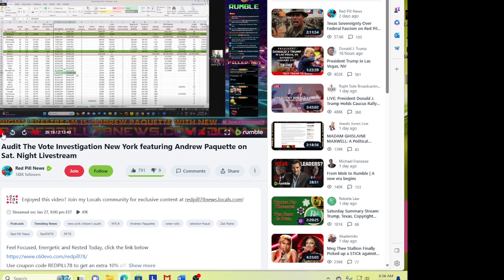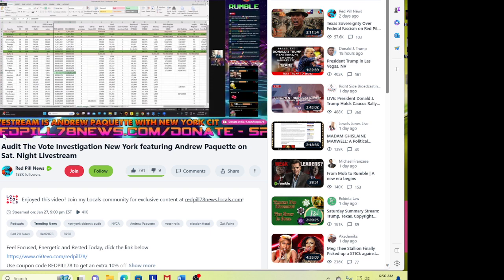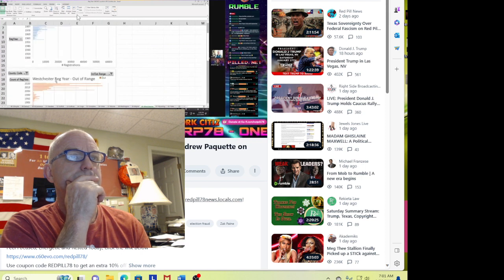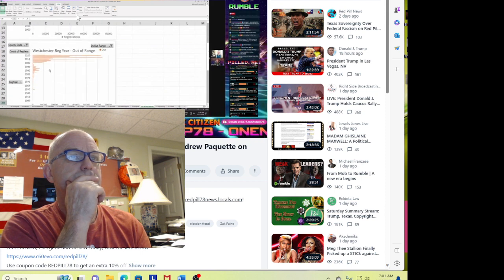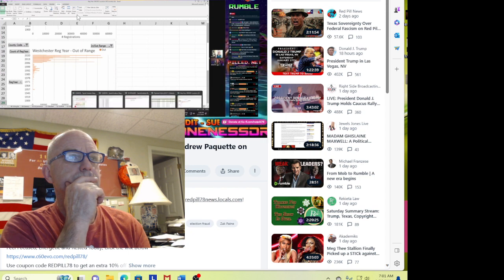The 4th Election Algorithm detected in the Lee Zeldon New York State election fraud.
Human trafficking Investigator predicted this.